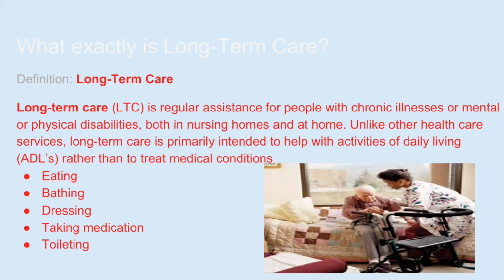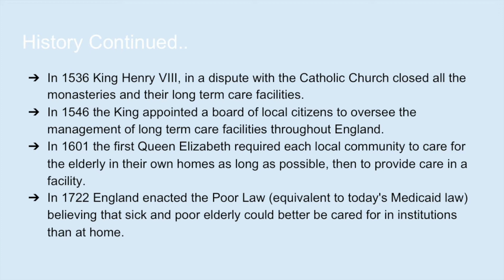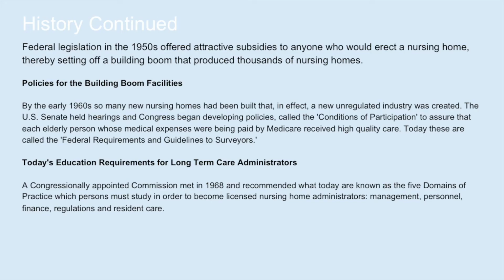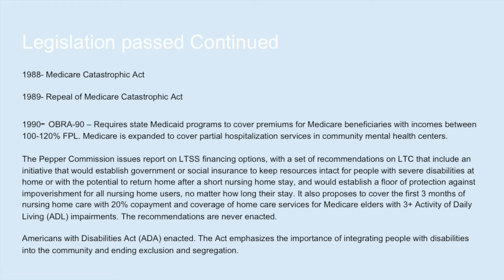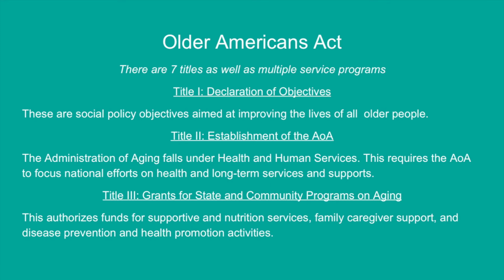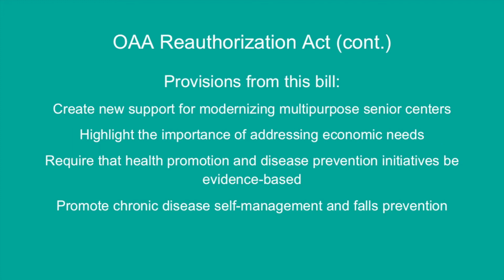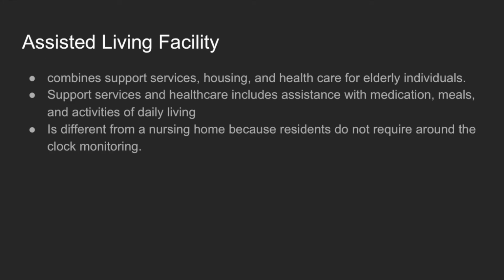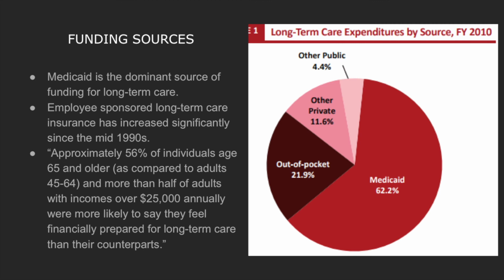HS 375 Group 3 Presentation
Informational video about long-term care facilities.